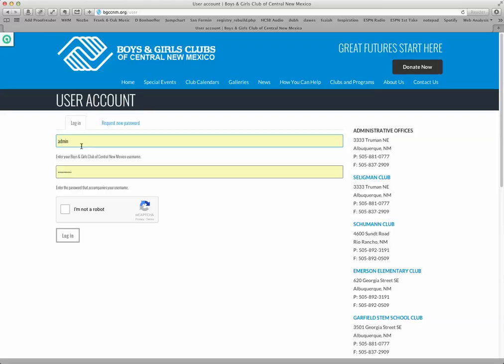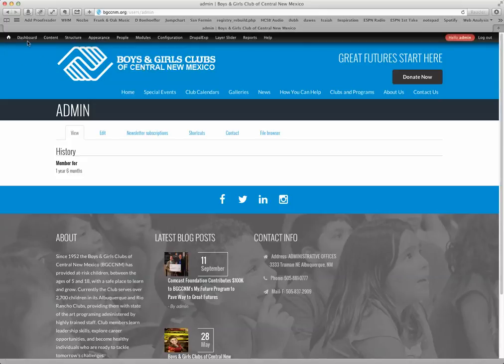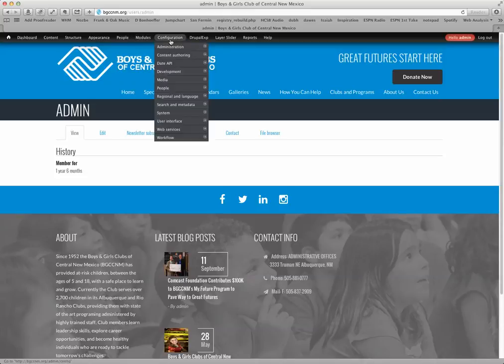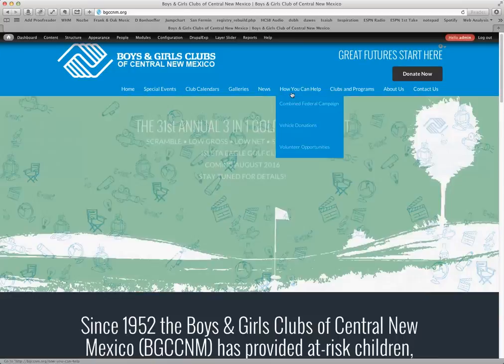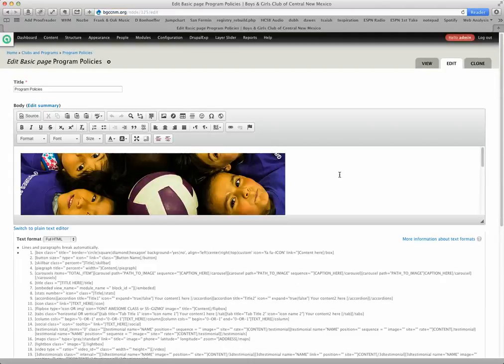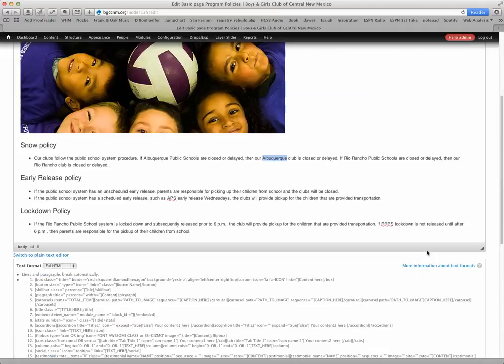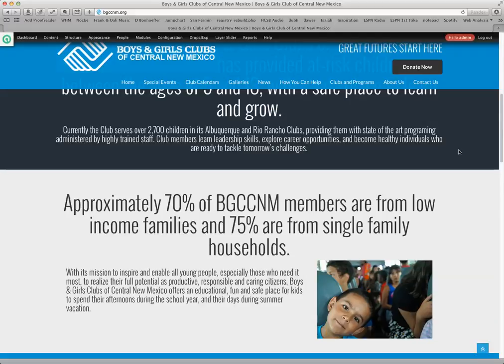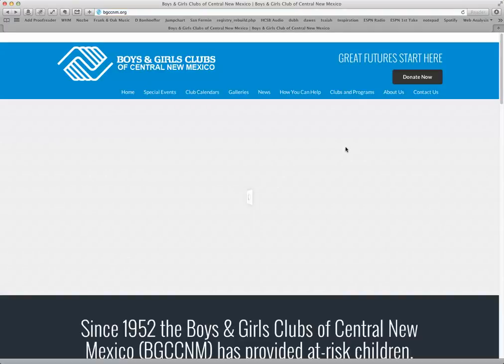Boys & Girls Club Video Tutorial Logging In & Overview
In his tutorial you will learn about logging in and out and about the basic of the backend.